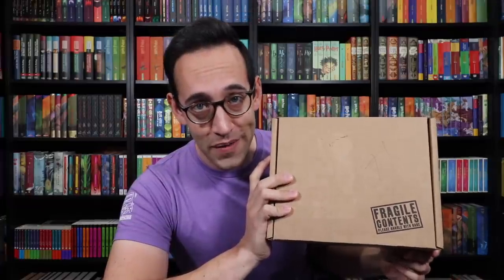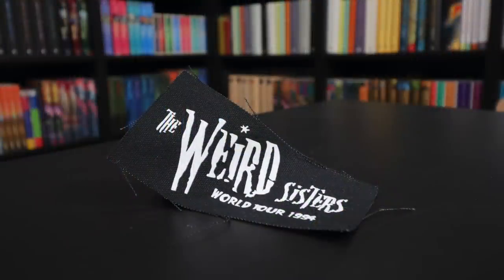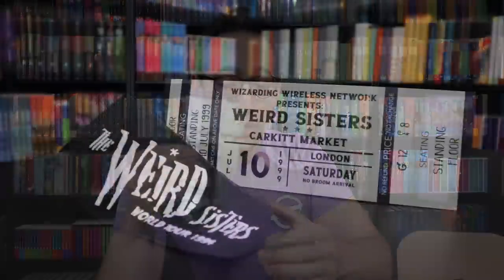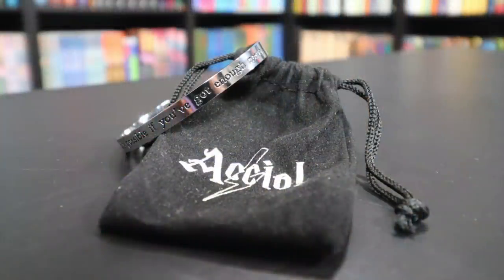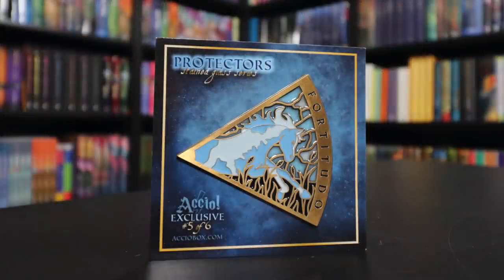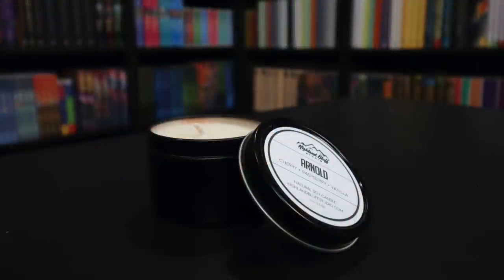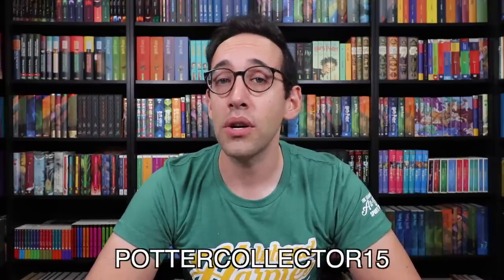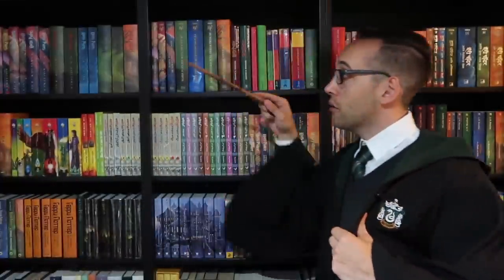THE ACCIO BOX September 2021 | GINNY WEASLEY | Harry Potter Unboxing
The Accio Box has released the fifth of a six-part series of boxes: The Golden and Silver Trio characters: Harry, Ron, Hermione, Ginny, Luna, and Neville. This month, we get to celebrate the fierce Ginny Weasley! Go Holyhead Harpies!

Want to write? Direct the owl to:

United States